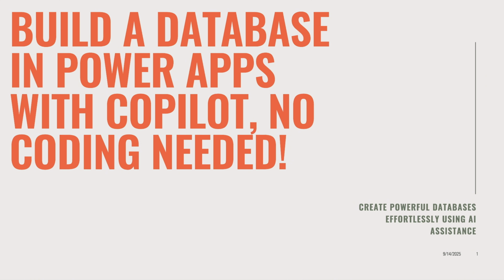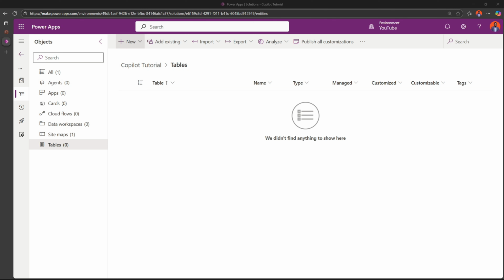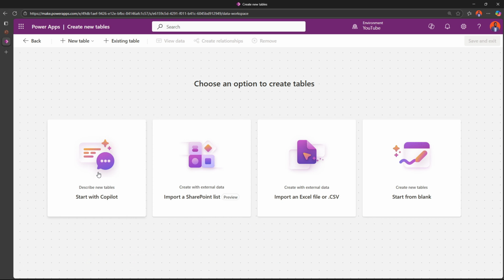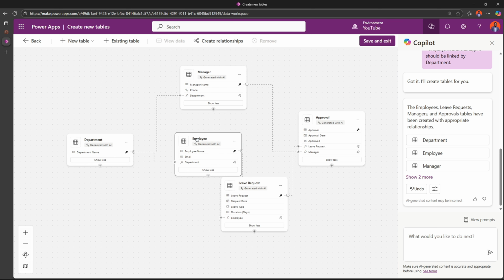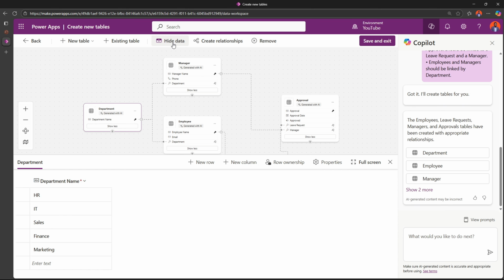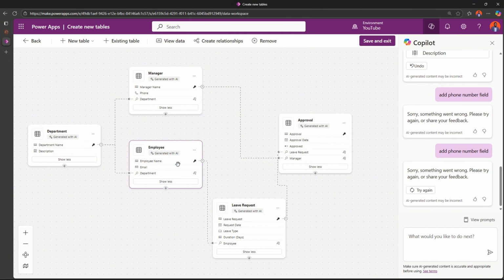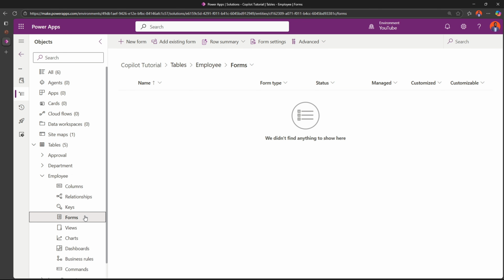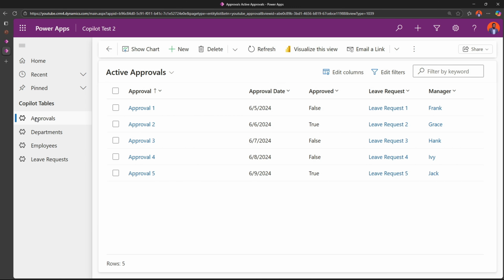Create Dataverse Tables with Copilot in Power Apps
Learn how to create a fully functional database in Power Apps using Copilot, no coding required. Perfect for non-technical users who want to build apps fast using natural language.